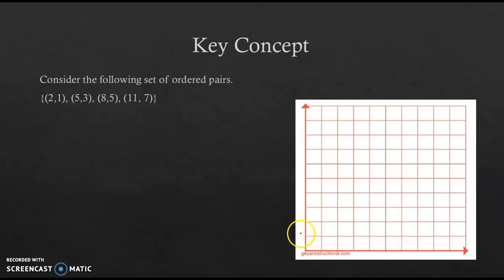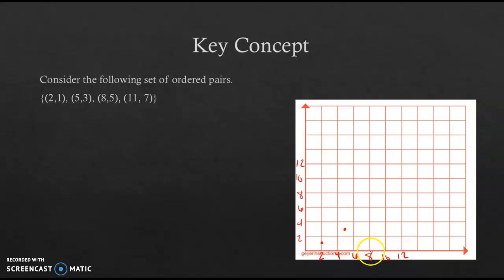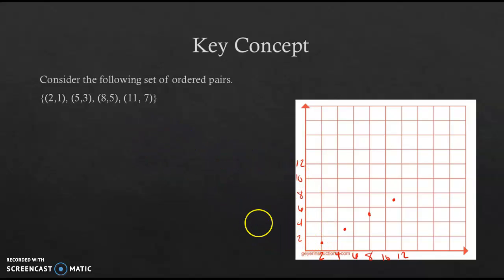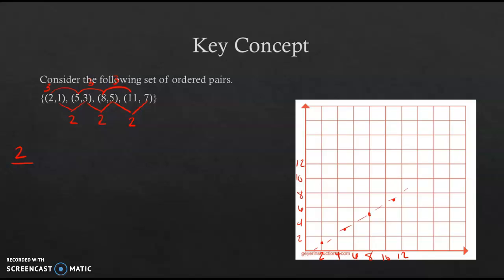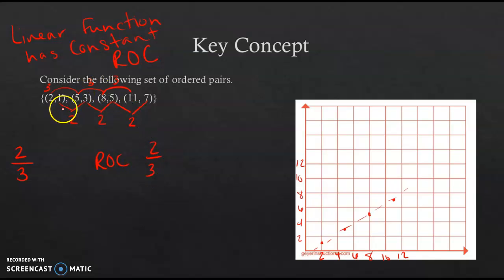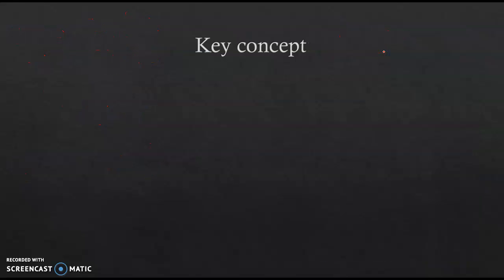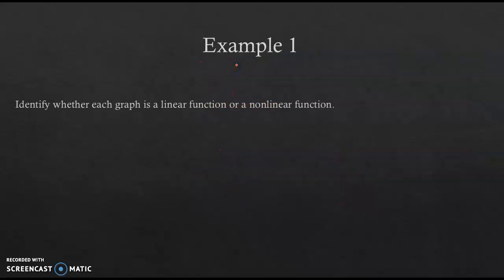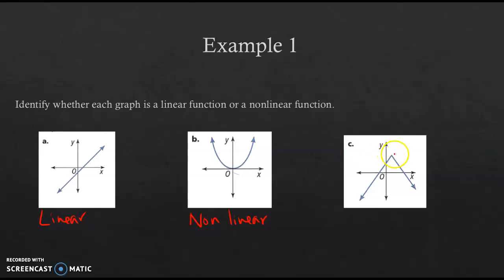1.6 Linear vs Nonlinear from a Graph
Determine if a graph is linear or nonlinear